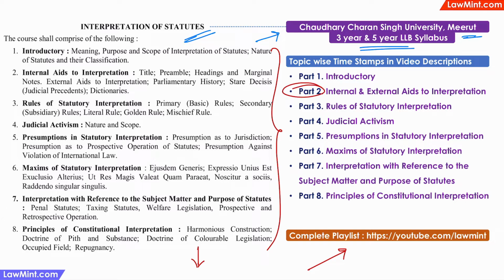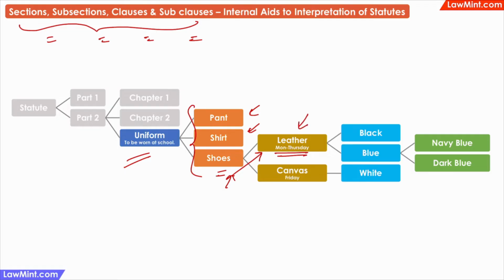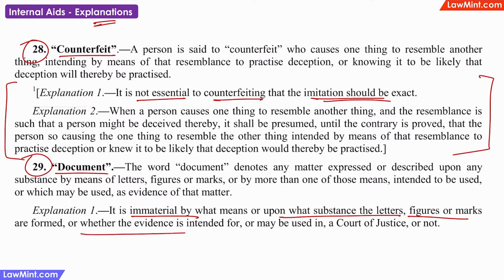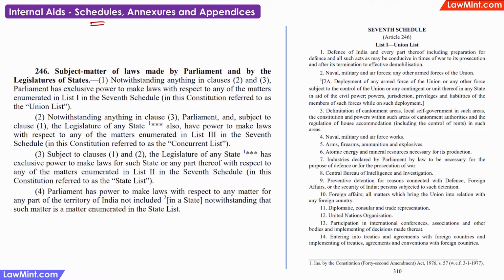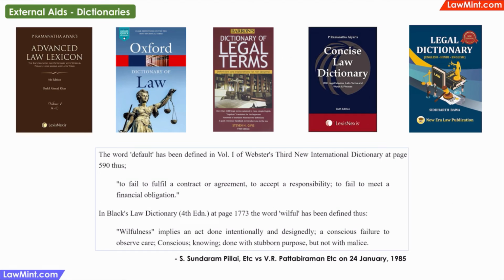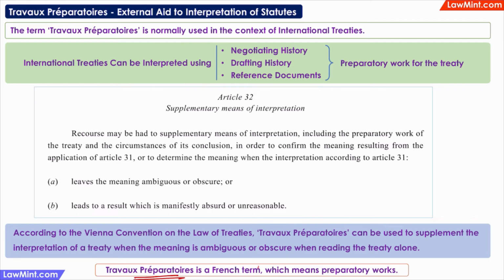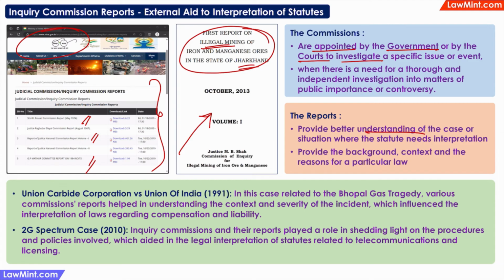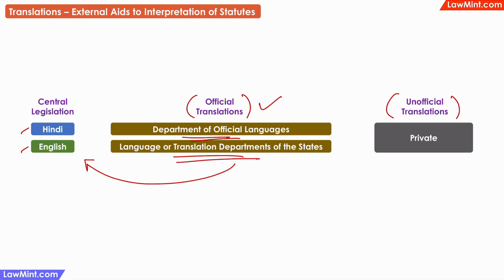Chaudhary Charan Singh University CCSU - Interpretation of Statutes - LLB - Part 02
00:00 - Chaudhary Charan Singh University CCSU Interpretation of Statutes LLB Lecture Revision Notes Part (2)

Internal Aids to Interpretation of statutes
01:50 - Title of the statute
02:30 - Preamble of the statute
04:04 - Headings within the statute
04:46 - Marginal Notes within the statute

External Aids to Interpretation to interpretation of statutes
23:46 - Stare Decisis (Judicial Precedents)
26:01 - Dictionaries
28:29 - Parliamentary History (Parliamentary debates)

Internal Aids to Interpretation : Title; Preamble; Headings and Marginal Notes.
External Aids to Interpretation; Parliamentary History; Stare Decisis (Judicial Precedents); Dictionaries.